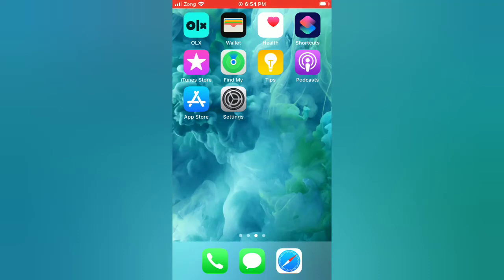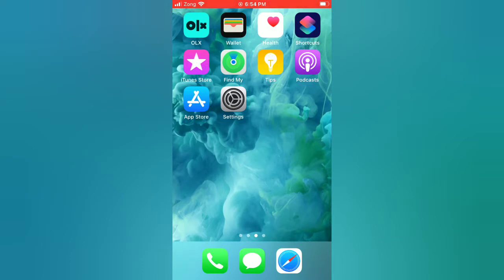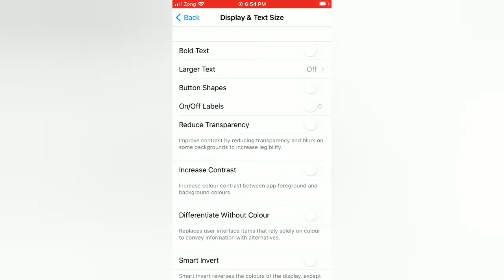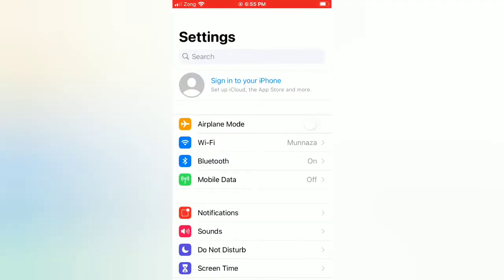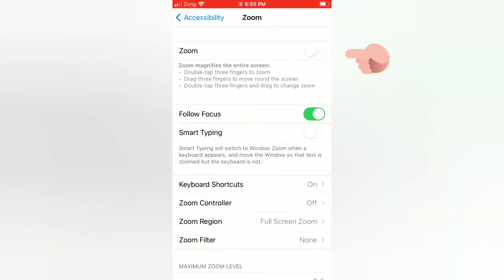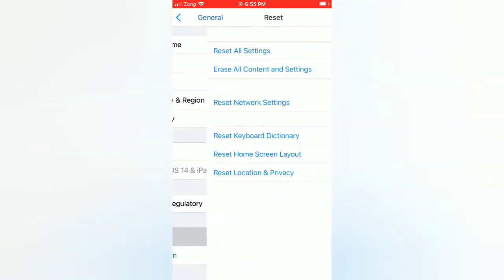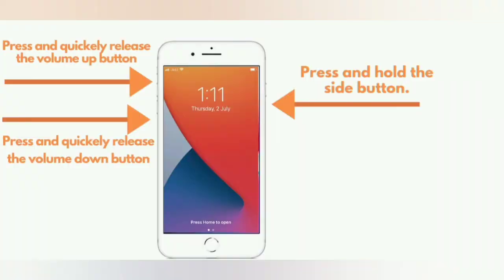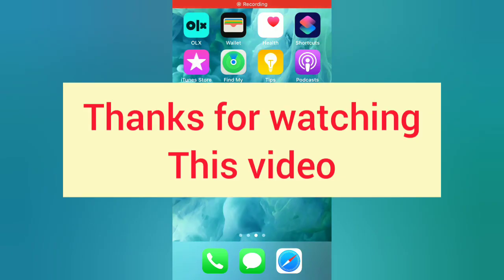How to fix iphone Screen Or Screenshots are Dark in ios 14